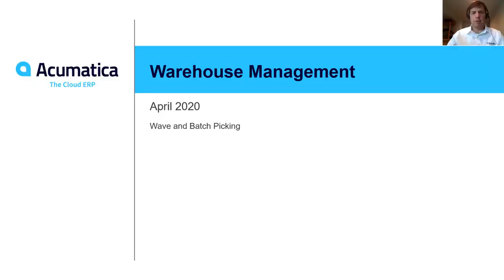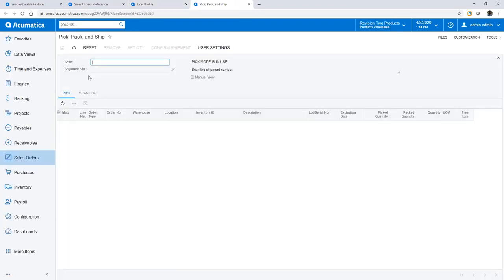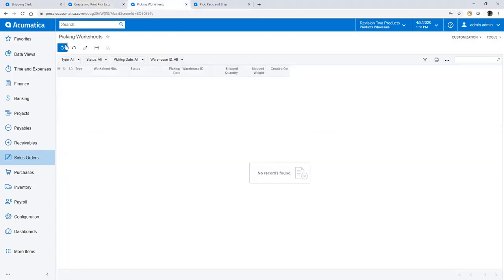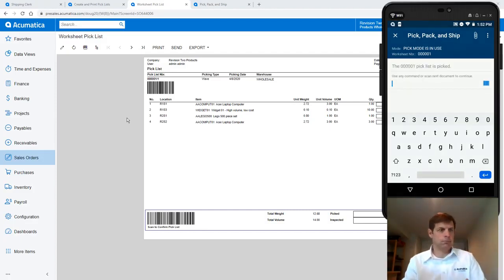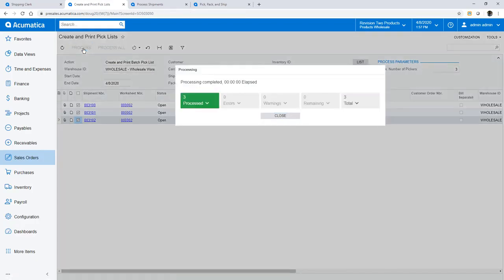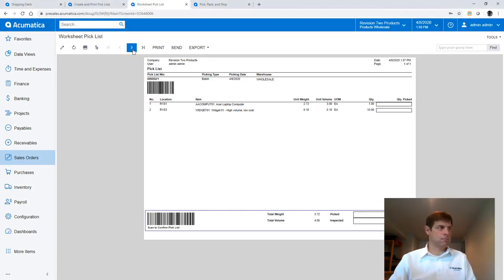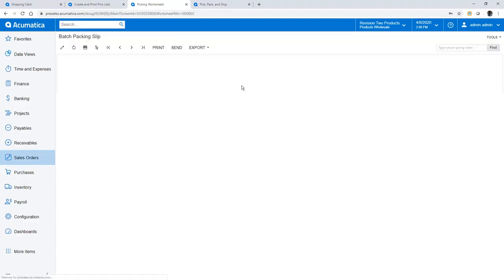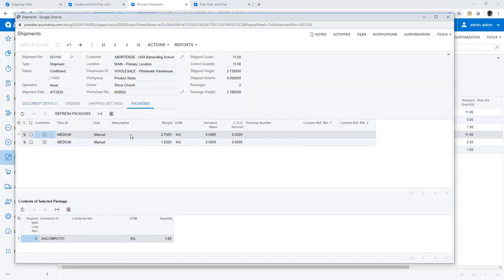Acumatica Cloud ERP: WMS - Wave and Batch Picking Overview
The Acumatica Warehouse Management System (WMS) includes wave and batch picking. Watch this overview to learn more about the wave and batch picking process, configuring wave and batch picking options, and a demonstration of how three sales orders are processed using the wave and batch picking features.

To learn more about wave and batch picking in Acumatica, visit us